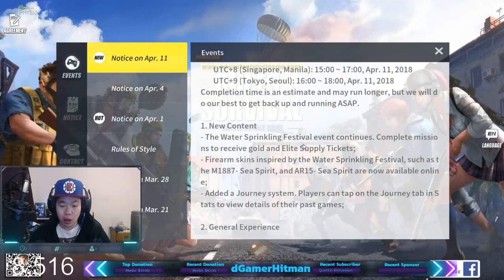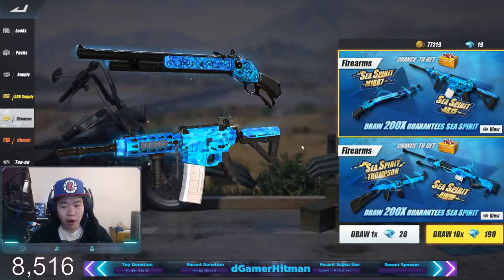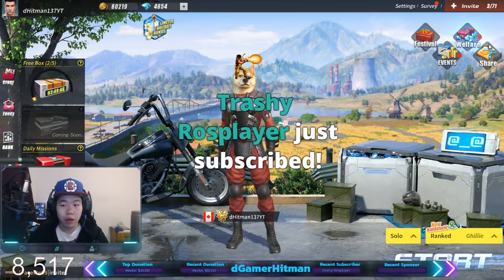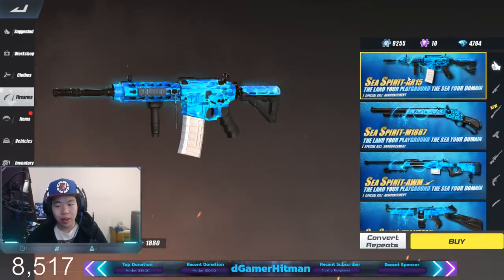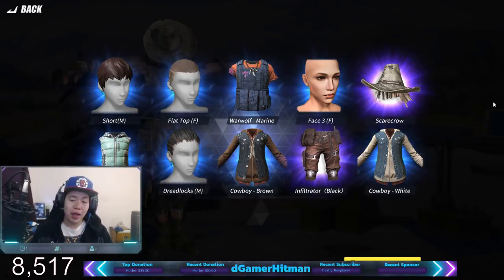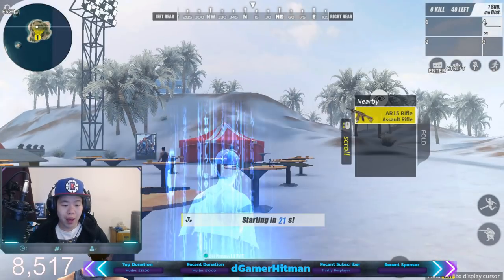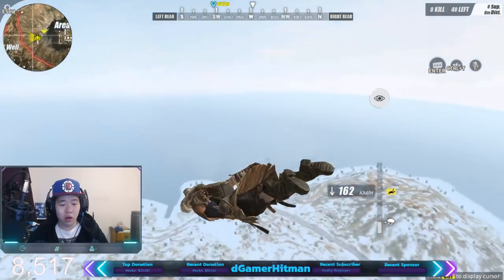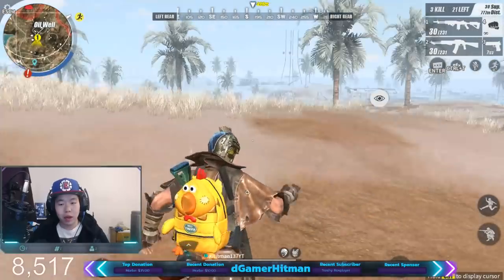We got the ScareCrow Skin on Rules of Survival - New Patch is out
Hitman Here!!

Getting ScareCrow Outfit on Rules of Survival ! Can we get 20 likes?

Or @dHitman137

Thanks

Hitman Out!